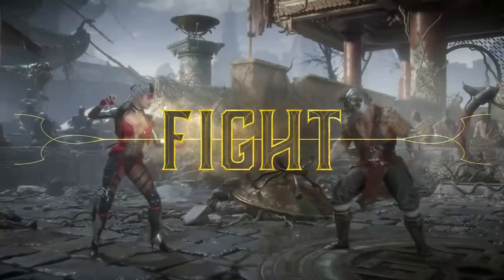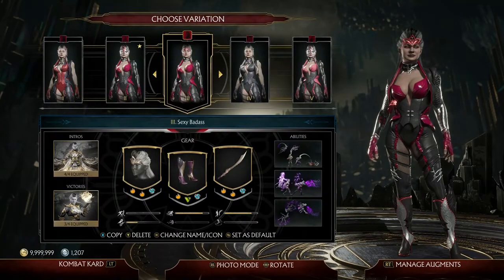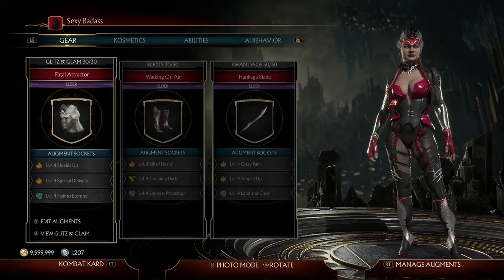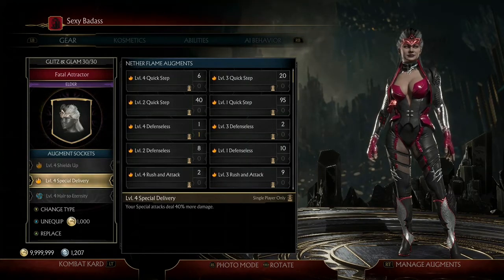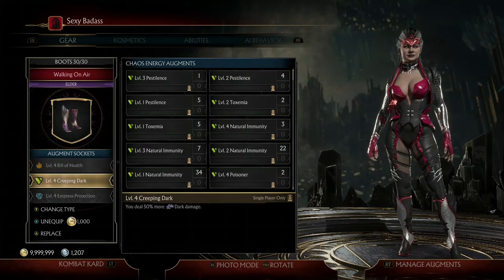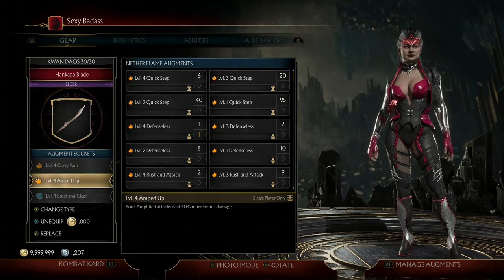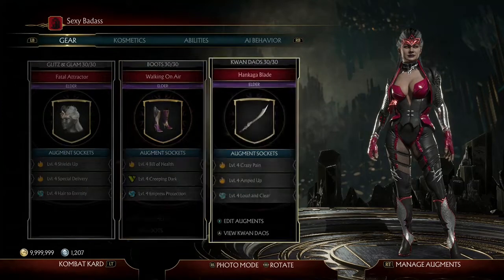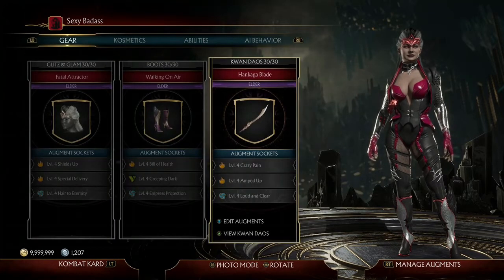Sindel's 1000+ damage Maleficent March augment build for MK11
A sindel build on X.P. plays... Whaaaaa???